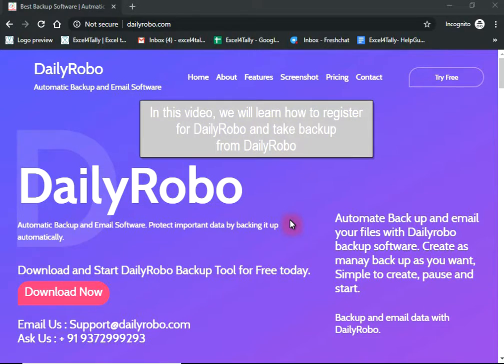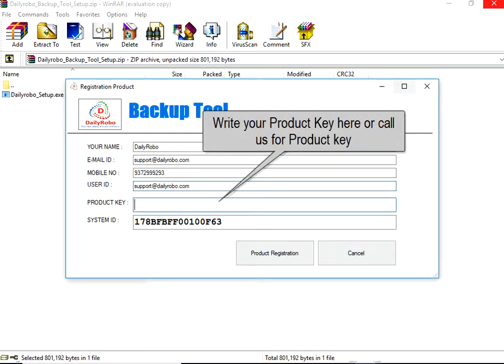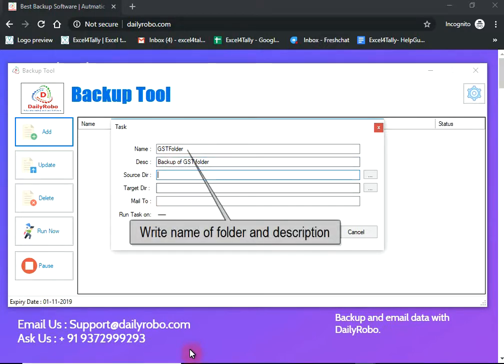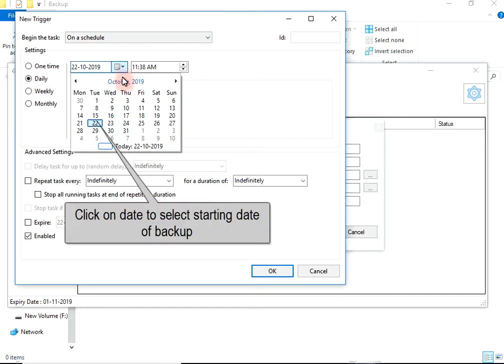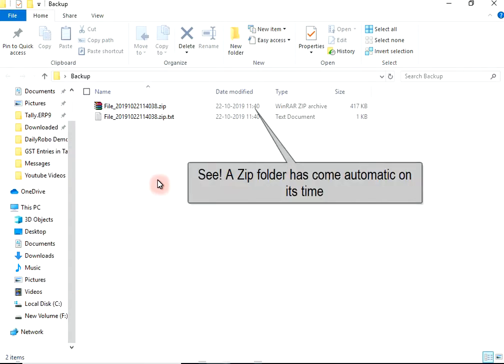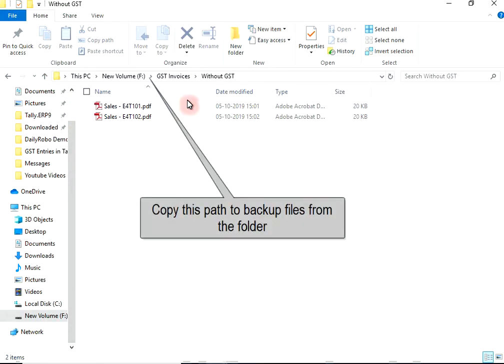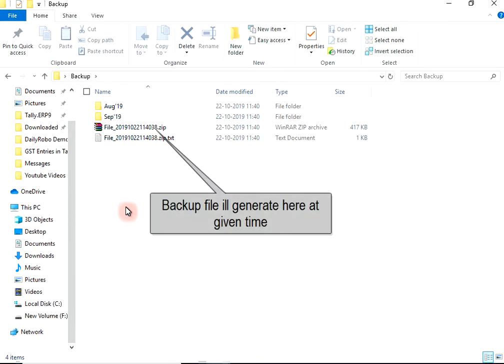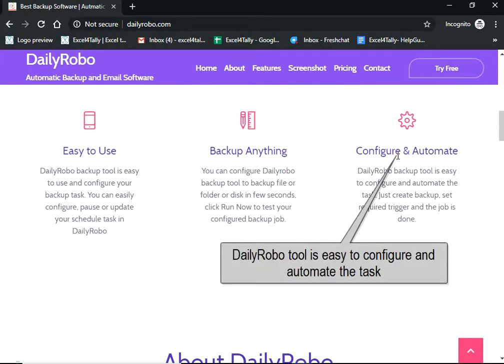Automatic Backup & Email Tool - Backup Files, Folder , Outlook emails using Backup tool DailyRobo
DailyRobo is an Automatic Backup and Email Software.
DailyRobo ensure you hassle-free, fully automated and highest level of data security. Protect your data from data loss.
Backup any data like outlook files, any software's data or any other folder of computer by DailyRobo with advance functions.